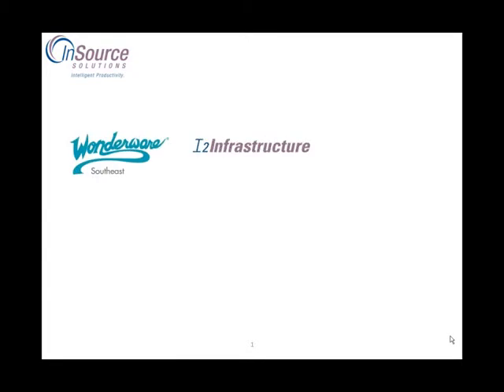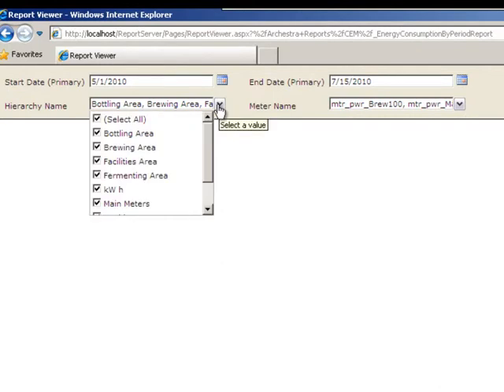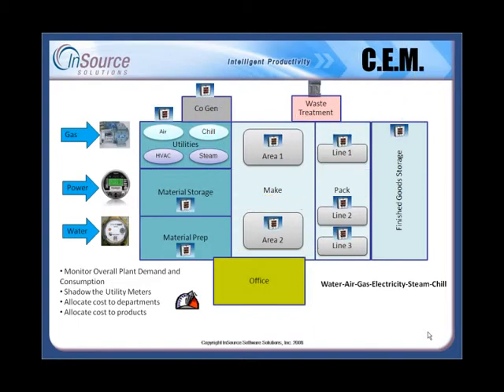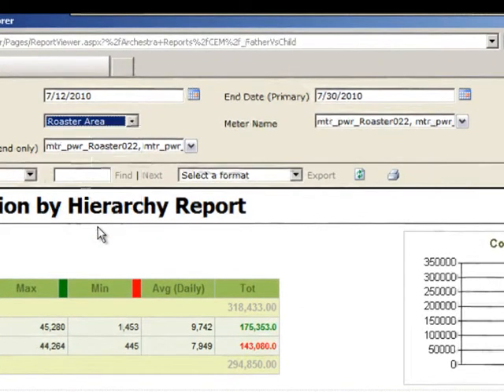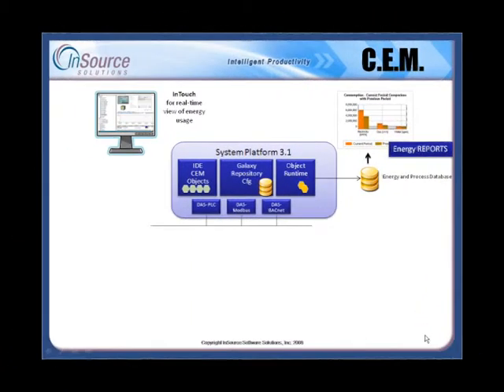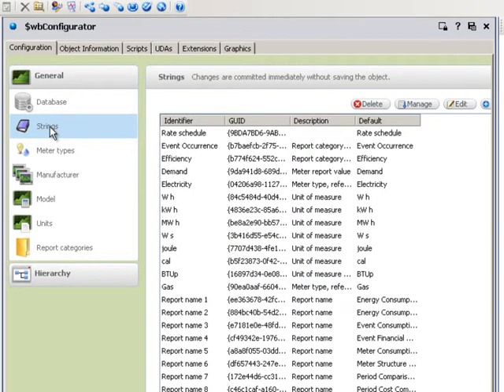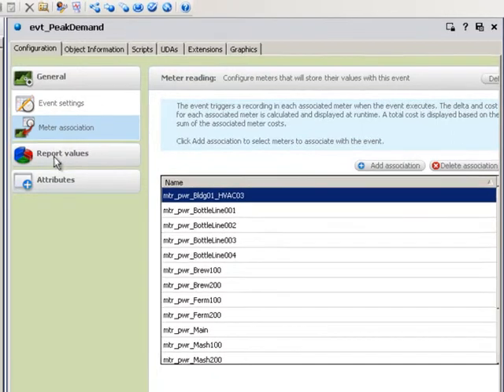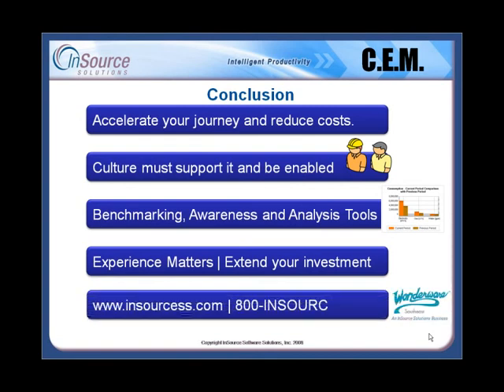CEM Overview and Demo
Wonderware's Corporate Energy Management Overview and Detailed Demo